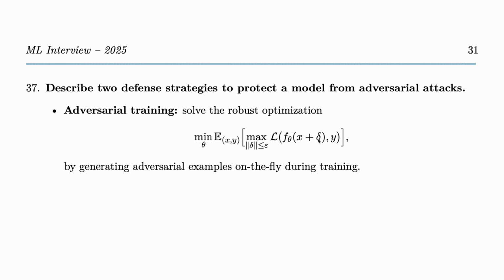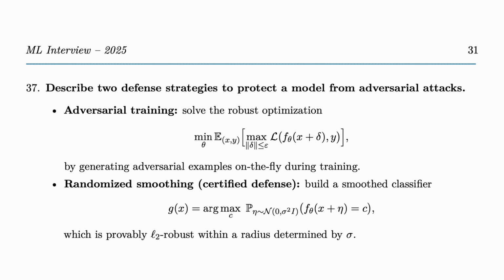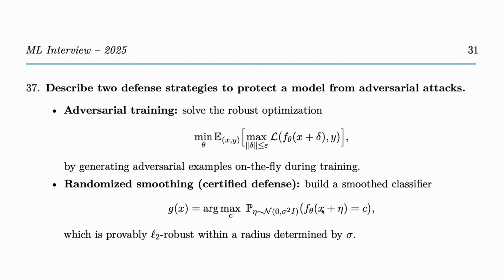Machine Learning Interview Question #4 | Medium Level | Defenses Against Adversarial Attacks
In this video, we break down a common medium-level machine learning interview question: Describe two defense strategies to protect a model from adversarial attacks? Learn how these attacks work, why they matter, and how to defend against them. Perfect prep for ML job interviews!